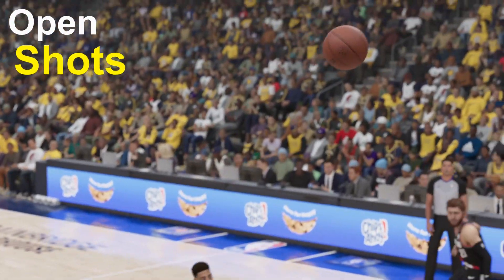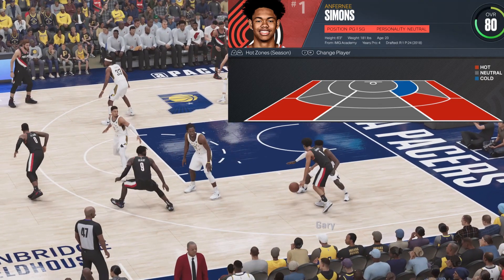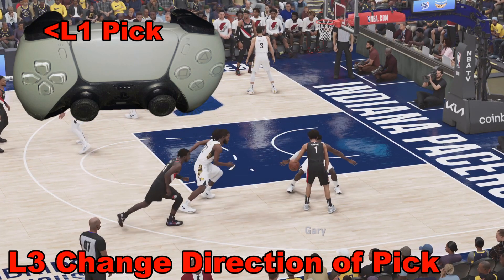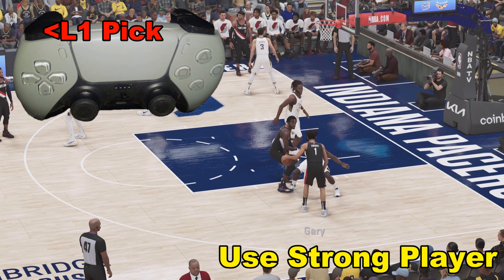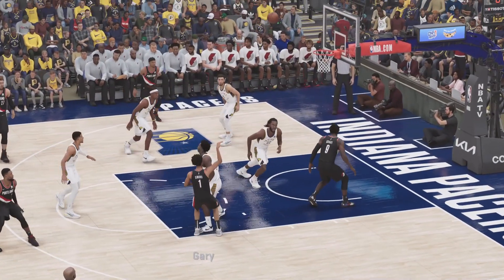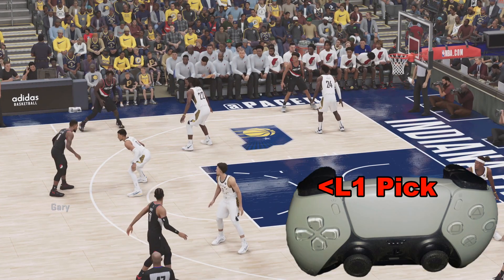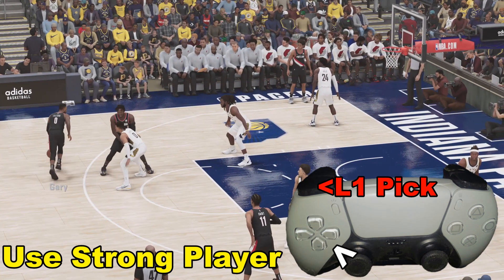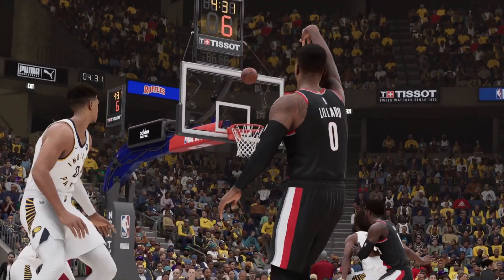NBA 2k23 Best way to get open shots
How do you get open shot in 2K23?
nba 2k23 how to get open shots.